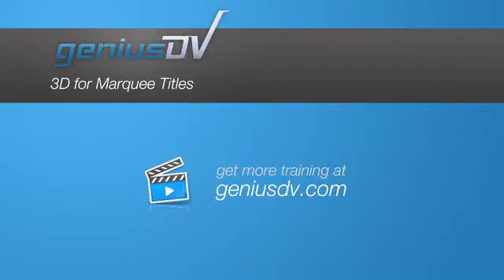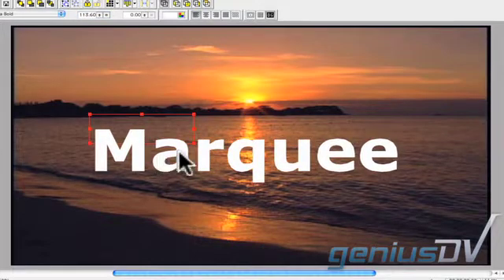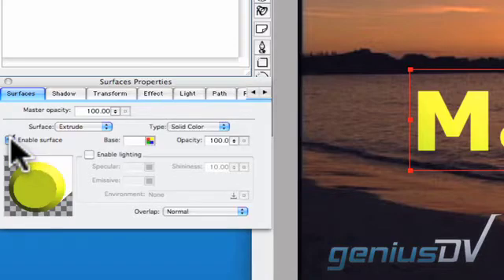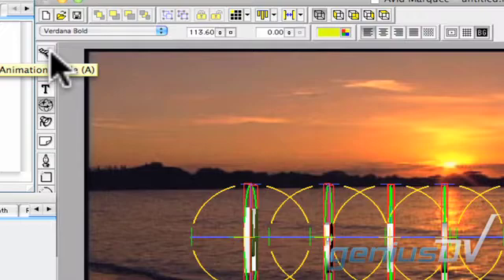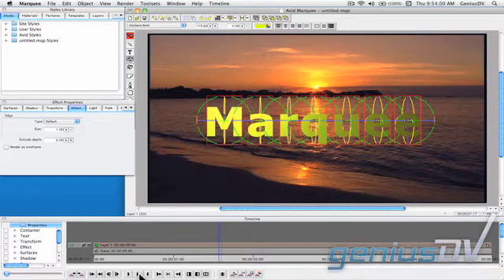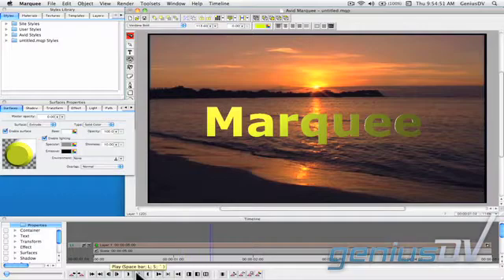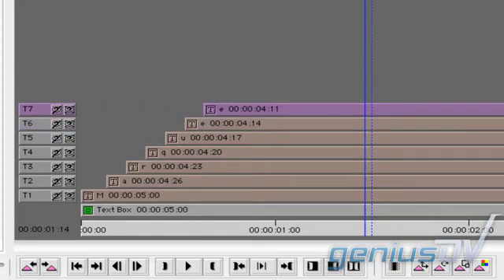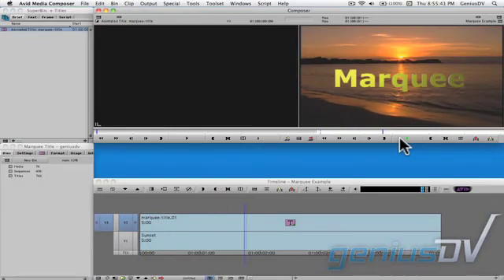Marquee 3D text tutorial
Use Avid Media Composer's Marquee Title tool to create a sequence of 3D characters that fade up one at a time.

You can view more information related to this Avid Media Composer's Marquee tutorial by visiting: